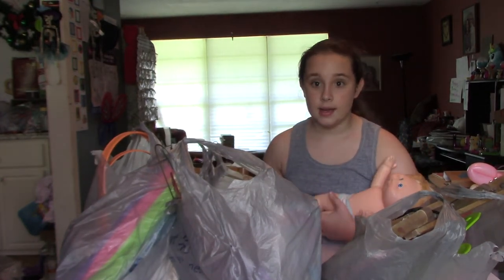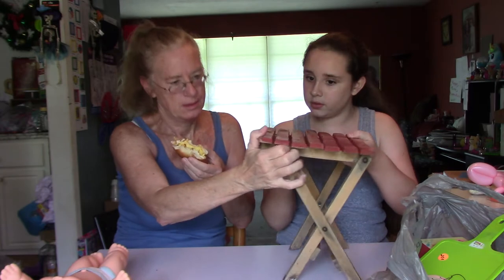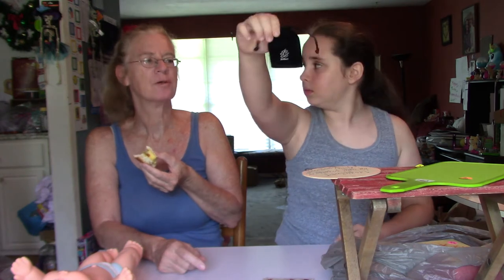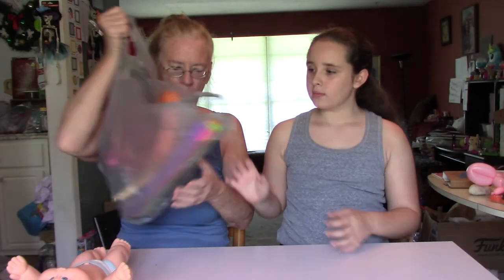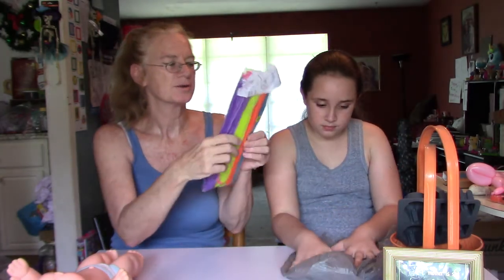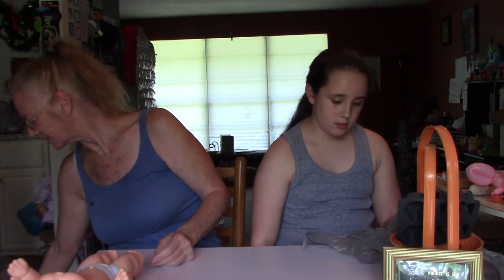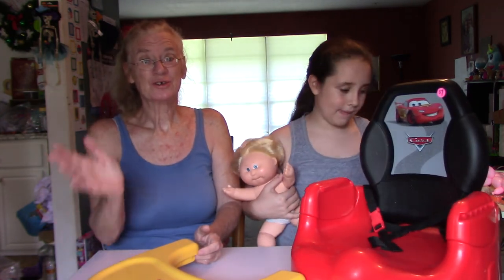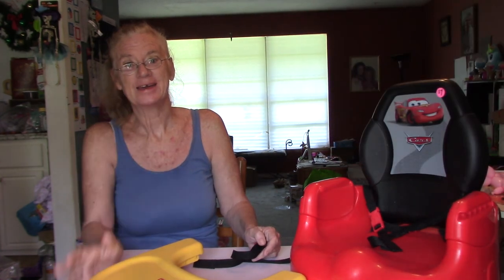5 Dollar Garage Sale Haul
Awesome finds at a local garage sale. Everything for only $5. lots of fun!